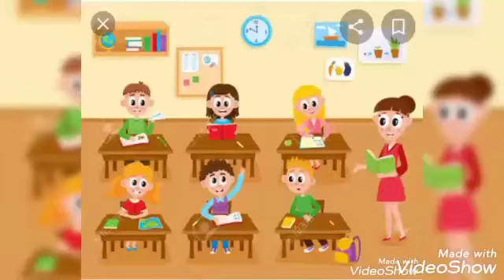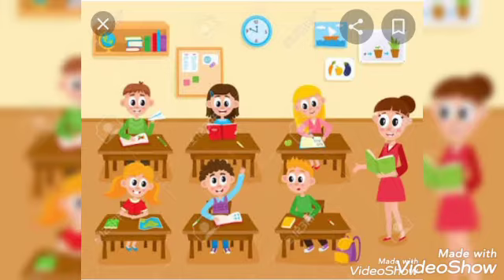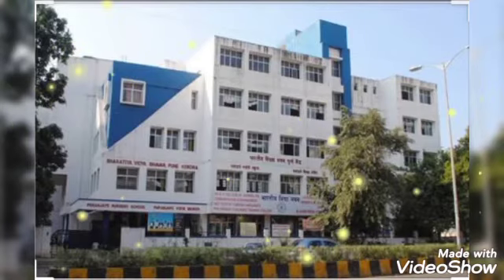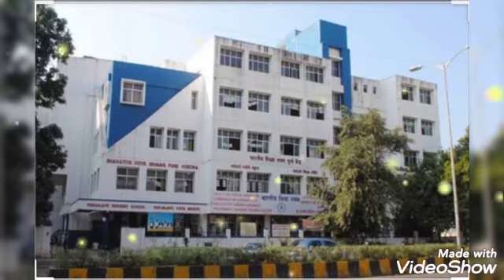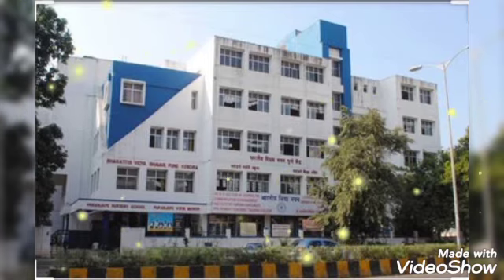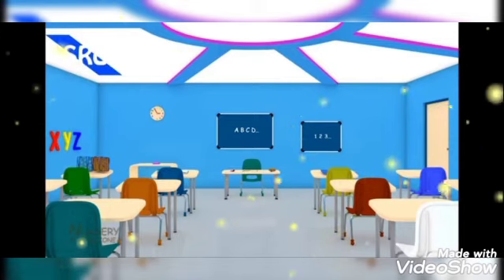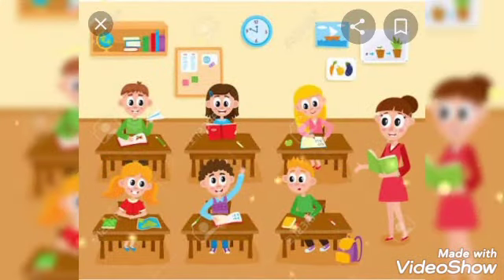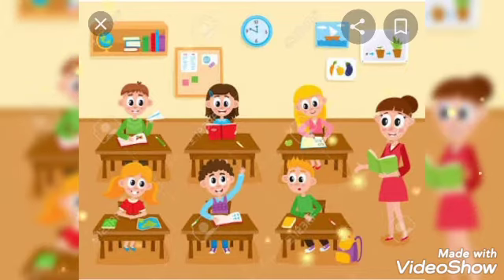Std.2 English ( Writing Skill ) Essay Writing